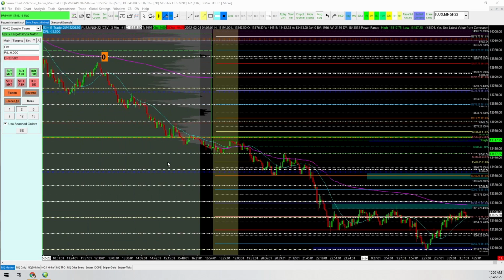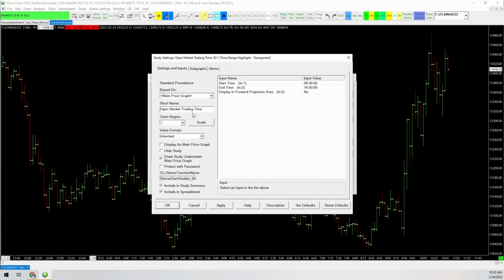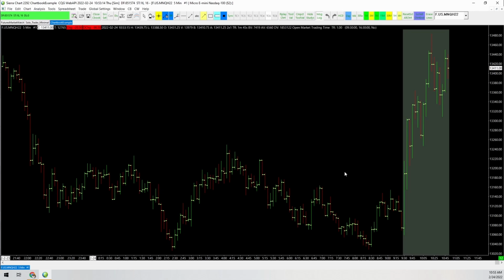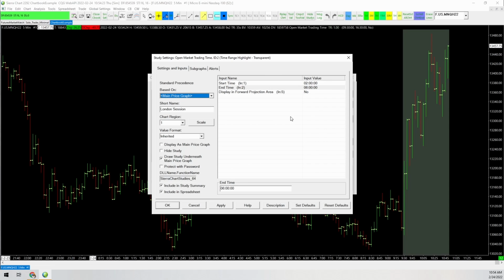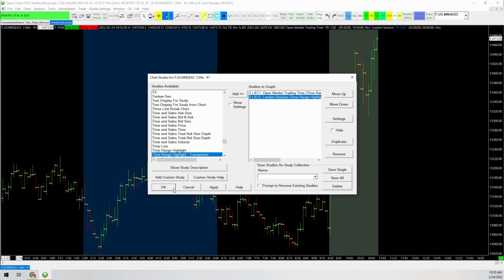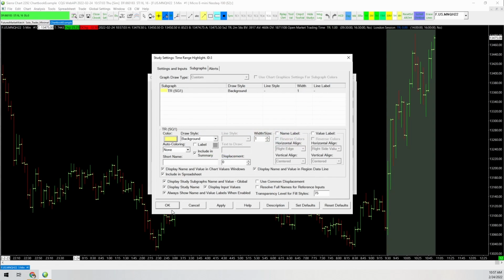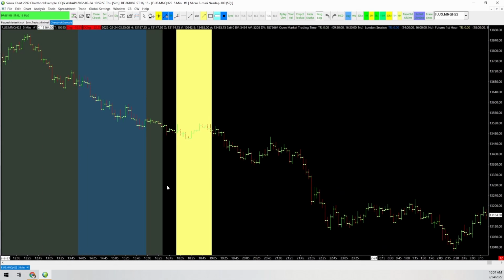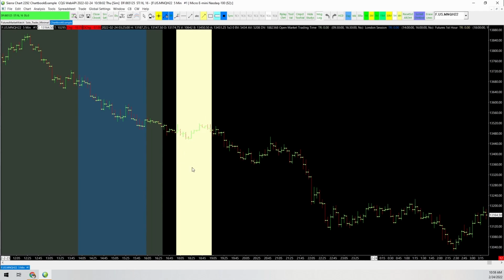Highlight Time Frame for Intraday Trading | Sierra Chart Customization Studies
Start using The Ultimate Charting Guide for Free!

In this video we cover how to highlight the overnight evening session, as well as any other time frame for intraday trading in Sierra Chart. All you need to use is a simple Sierra Chart customization study to customize your charts to build your efficient trading system.

Wallstreet Trapper
 @Wallstreet Trapper

 @David Never Sleeps

Sunny Lenarduzzi
 @Sunny Lenarduzzi

JT Automations
 @JT Automations

Kat Theo
 @Kat Theo

Reel Nagas
 @REEL NAGAS